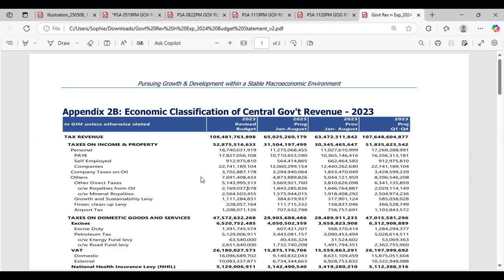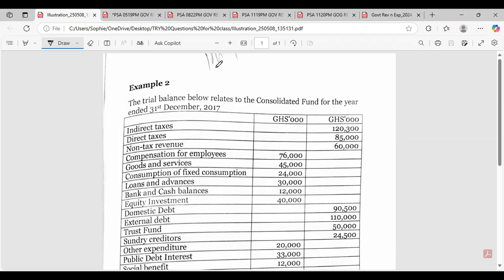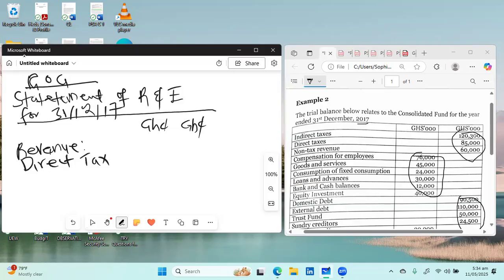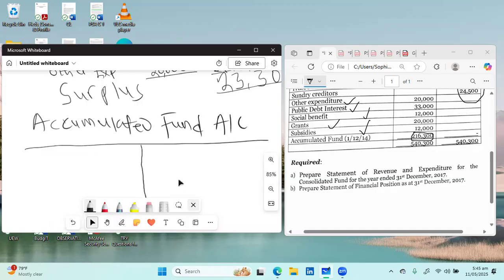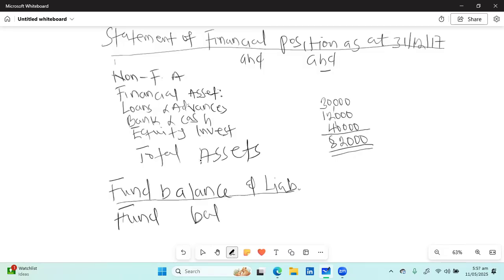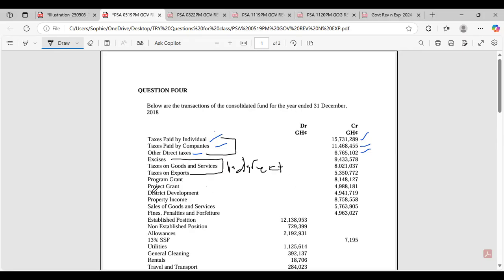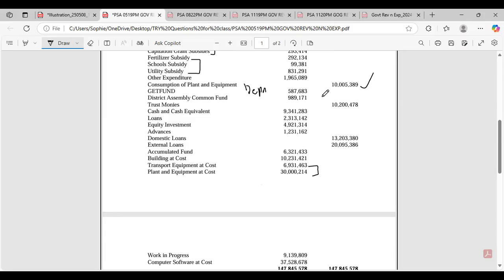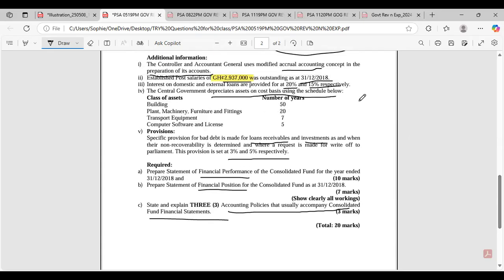PRACTICAL QUESTIONS ON GOVERNMENT REVENUE AND EXPENDITURE_PREPARATION OF CENTRAL GOVERNMENT ACCOUNTS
Solved practical questions on Government Revenue and Expenditure Classification based on CAGD 2019 chart of Accounts for Expenditure.

The theory to this question has been treated already. Please watch my video on 3rd May 2025 and 7th May, 2025. Thank you